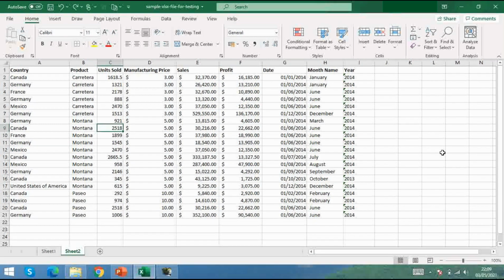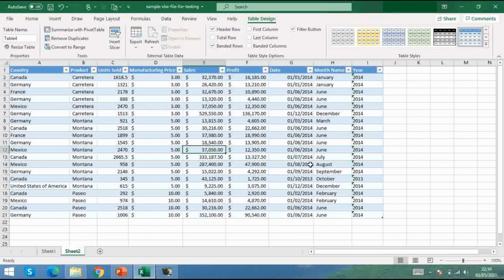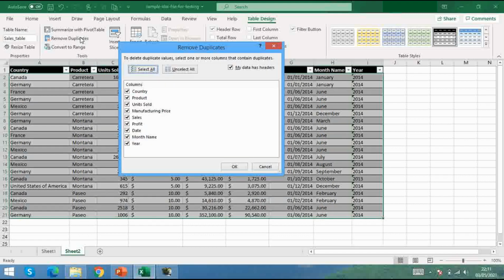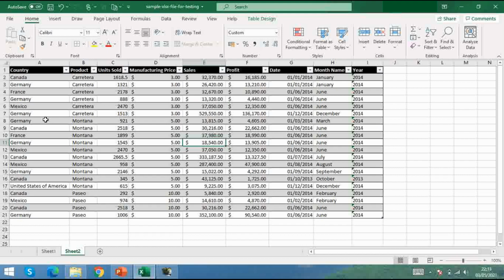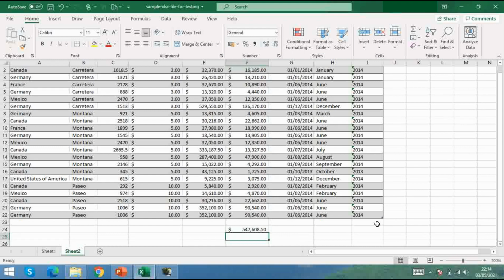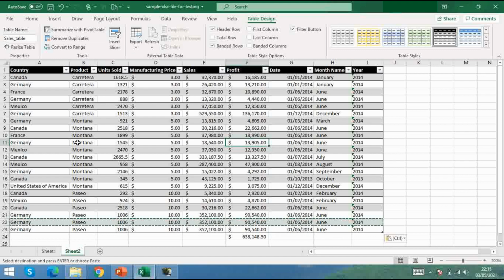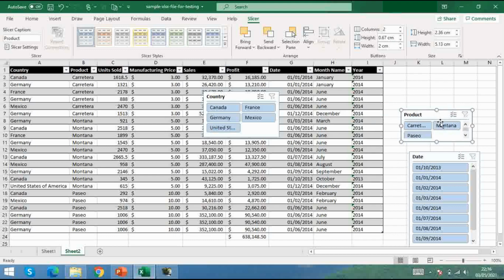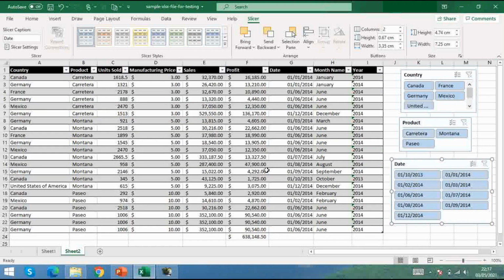How to create a Table in Excel with slicers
How to use a table in Excel and its functions.
This video also covers how to use the slicers in a table.